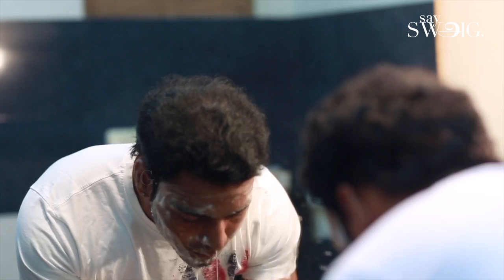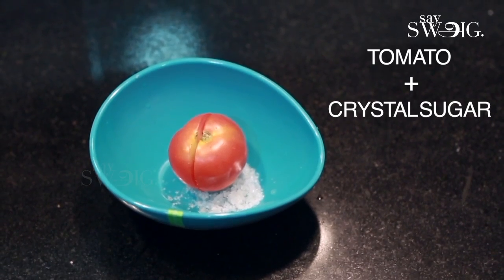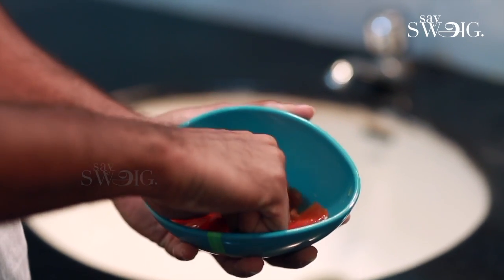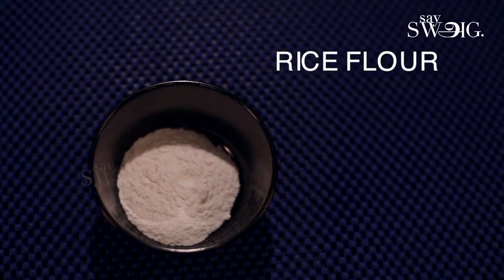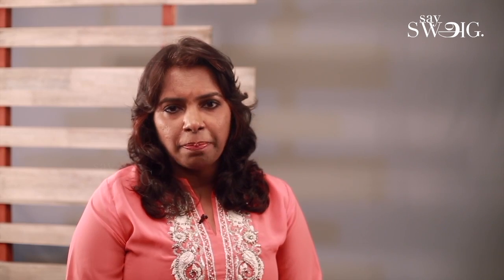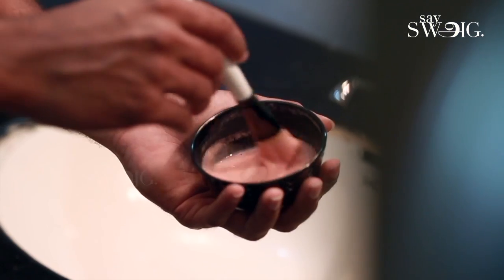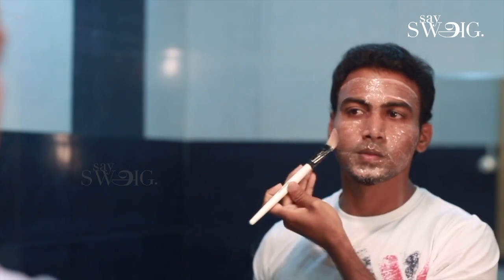Homemade facial tips for Men | Nurture | Say Swag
Homemade facial tips for men's for making their skin glow naturally.
Credits
| Camera :A.Saran kumar |Editing&CG:M.Sundara Vindhan | Producer:A.Aiswarya lakshmi